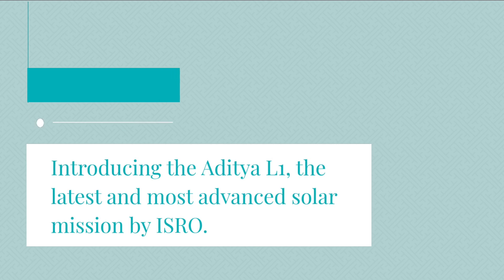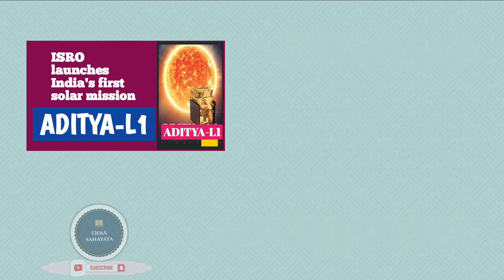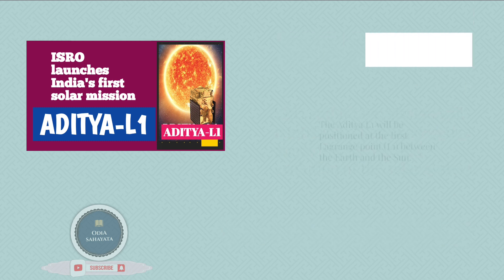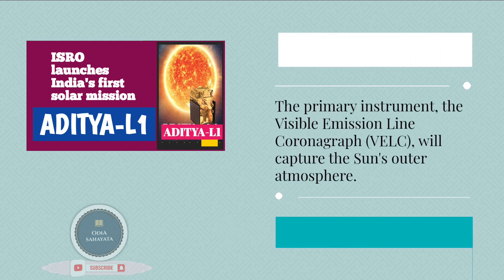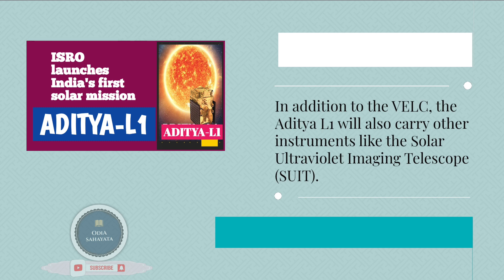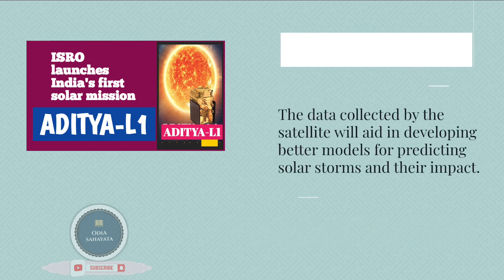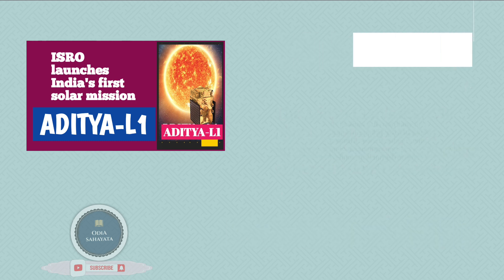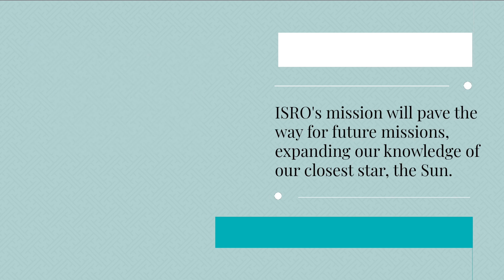ISRO Launches India's First Solar Mission Aditya-L1 # Odia Sahayata #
video is for educational purpose only.Copyright Disclaimer Under Section 107 of the Copyright Act 1976, allowance is made for "fair use" for purposes such as criticism, comment, news reporting,teaching,scholarship, and research.